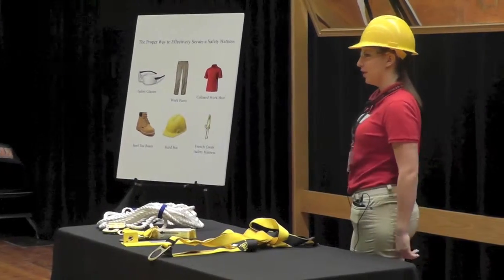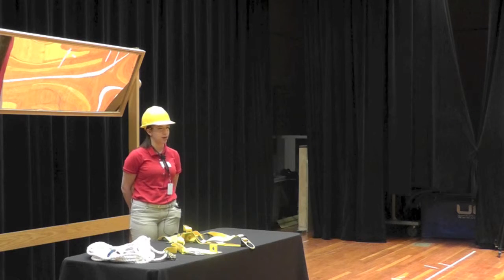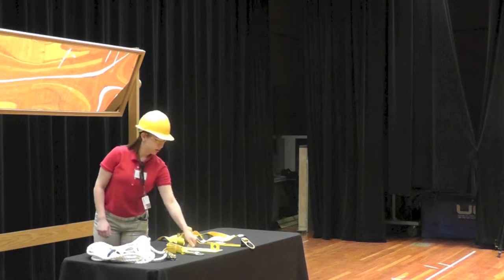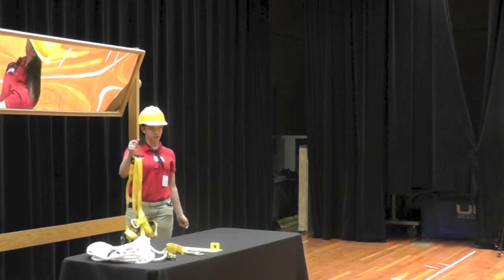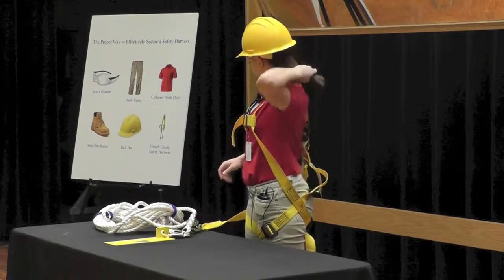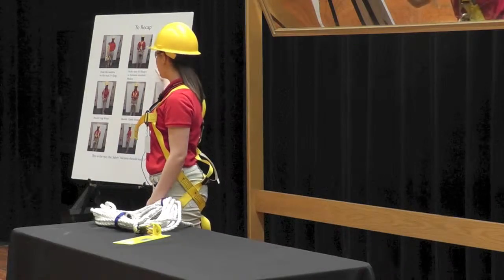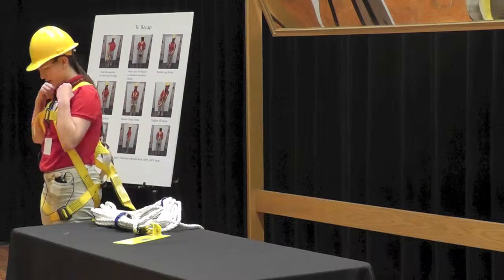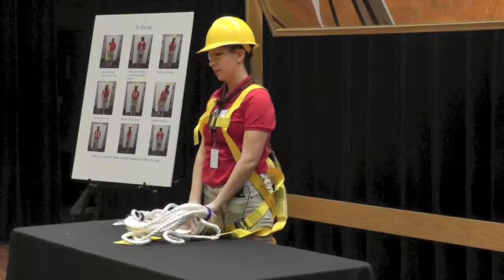Diman SkillsUSA Job Skills Demo - Nicole Amaral (2014)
Video shot by members if Diman's Audio Visual Club